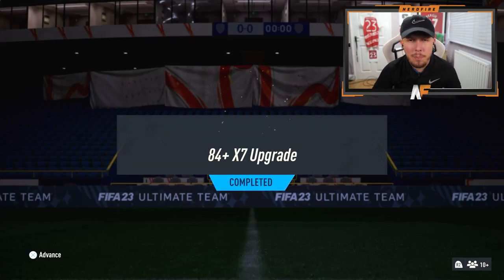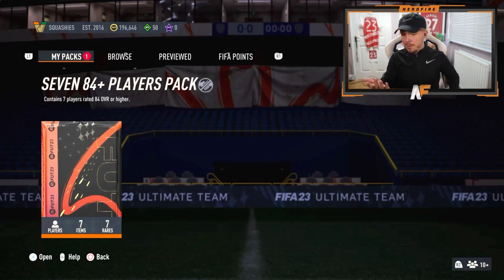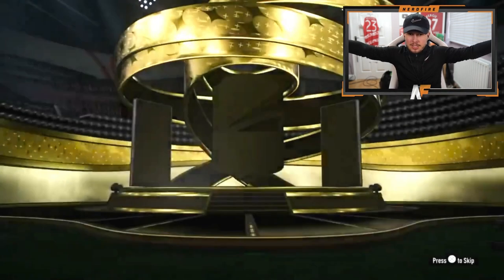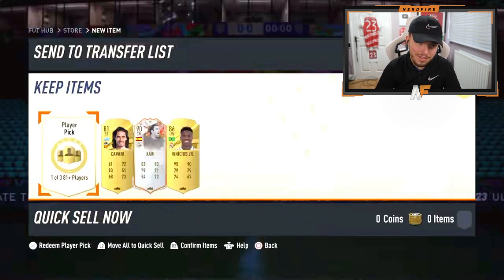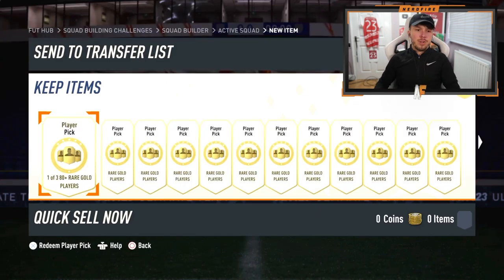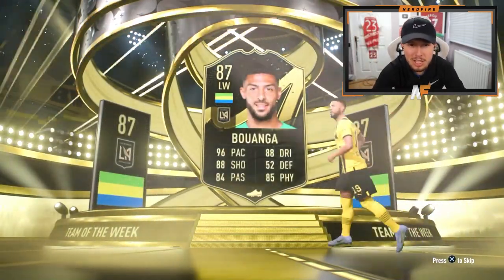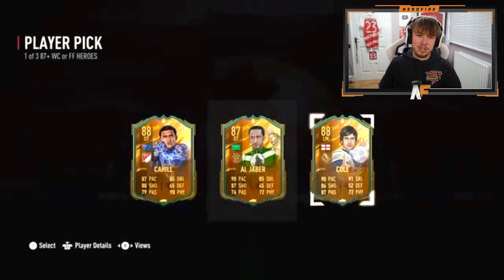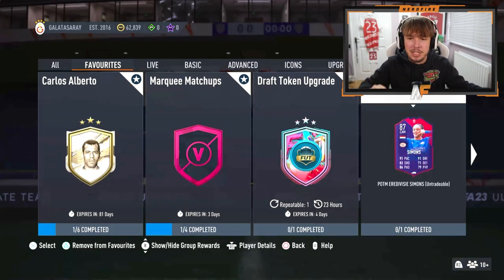15x 84+ x7 Upgrades & 80+ Player Picks!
15x 84+ x7 Upgrades & 80+ Player Picks!

fifa 23 ultimate team,fifa 23,nerdfire,84+ x7 upgrade pack,trophy titans team 2 84+ x7 upgrade fifa 23,84+ x7 fifa 23,is the 84+ x7 upgrade pack worth it?,trophy titans team 2 84+ x7 pack fifa 23,84+ x7,trophy titans,itshaber,auziomf,rtfm,